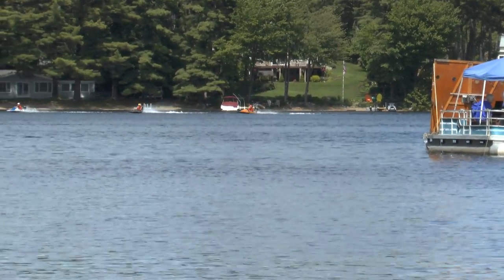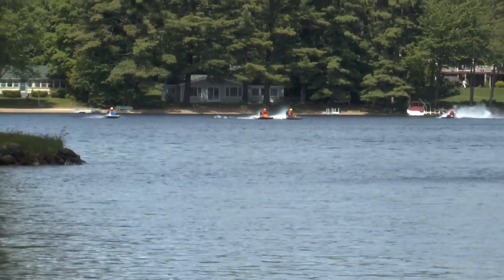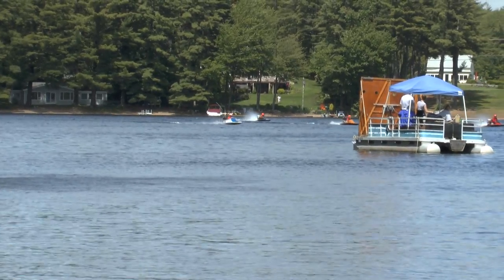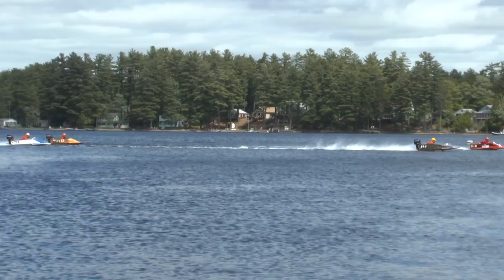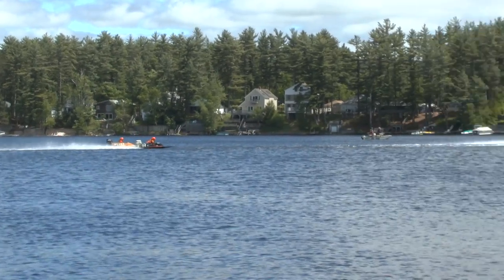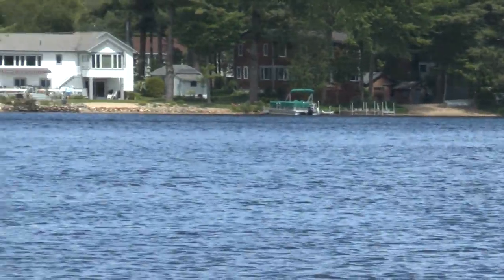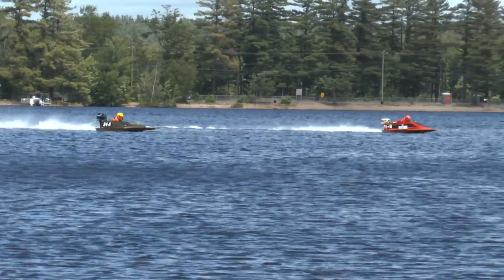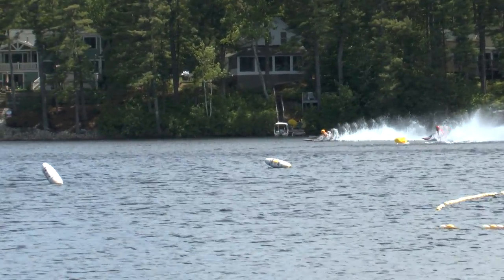AXH H2 Milton NH 6-8-13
Milton NH,  Stock, Outboard boat Racing